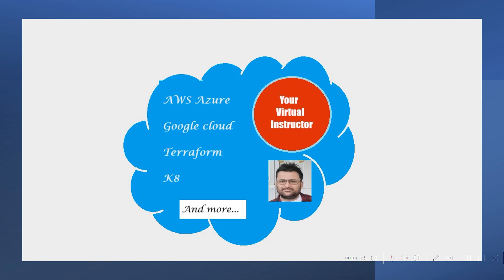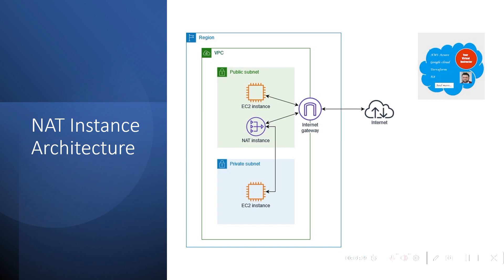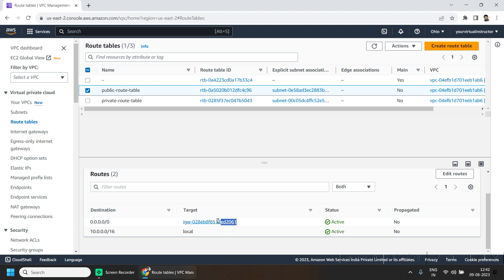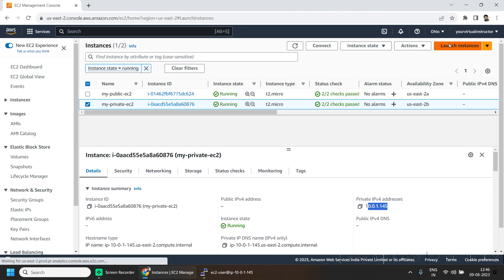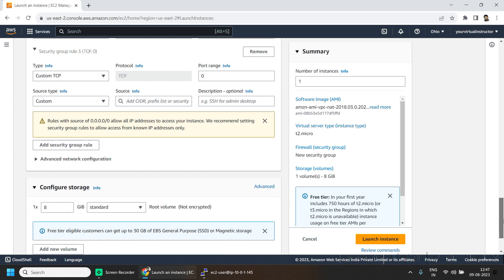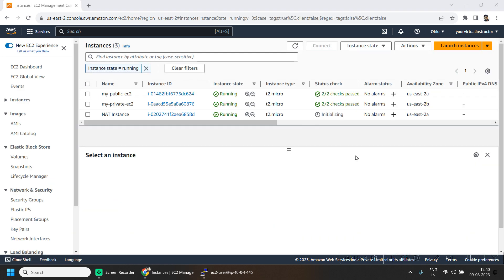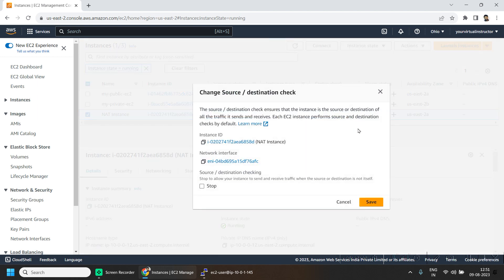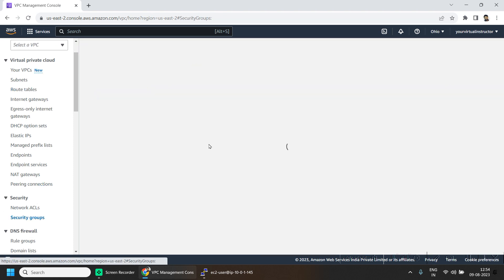AWS NAT Instance Hands On | AWS networking | Aws tutorial english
In this hands on tutorial, you will learn, how to create AWS NAT Instance (EC2) and use it to access internet from EC2 hosted in the priavte subnet of Amazon VPC without assigning a public IP